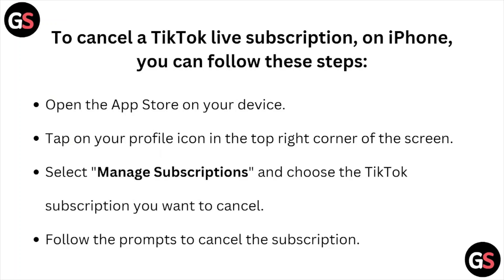How To Cancel TikTok Live Subscription (Android & iPhone)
In this video, we will guide you through the steps on how to cancel your TikTok Live subscription on Android & iPhone. Whether you're looking to end your subscription temporarily or permanently, we've got you covered with easy-to-follow instructions.